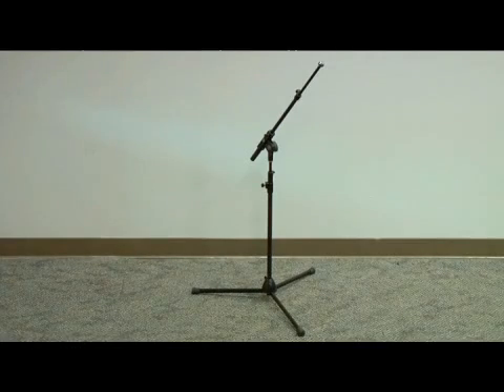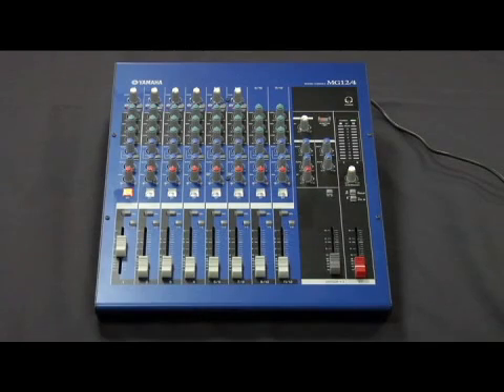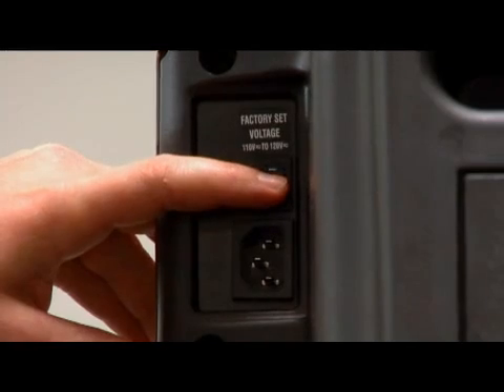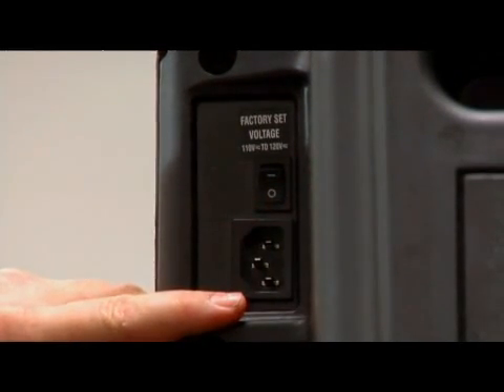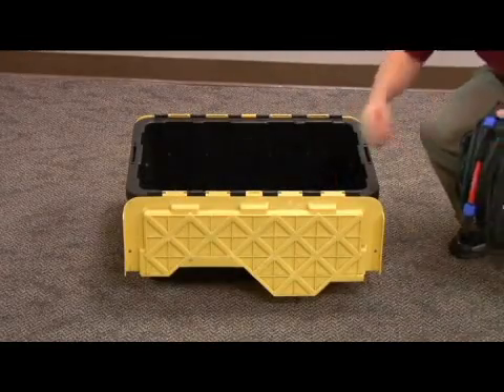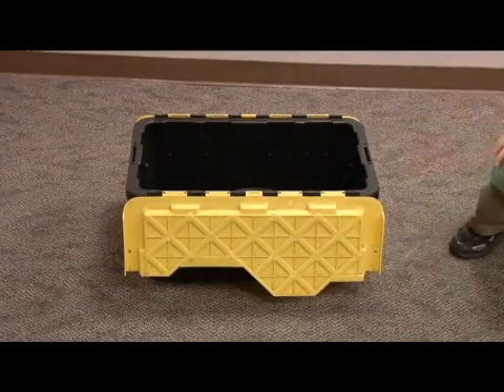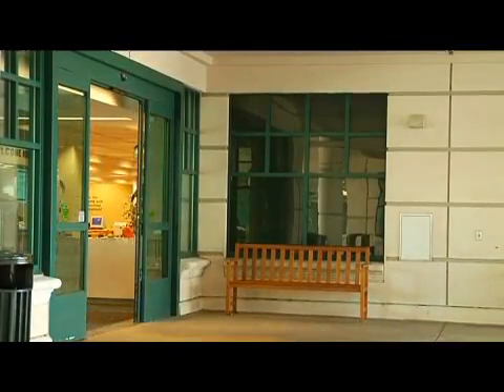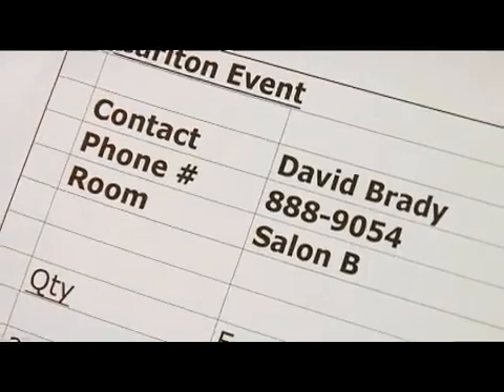PA System Components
PA System Components. Part of the series: How to Set Up a PA System. A PA system consists of mikes, speakers, AC cords and several other components. Learn more about the parts of a PA system from a multimedia technology expert in this free technology video.